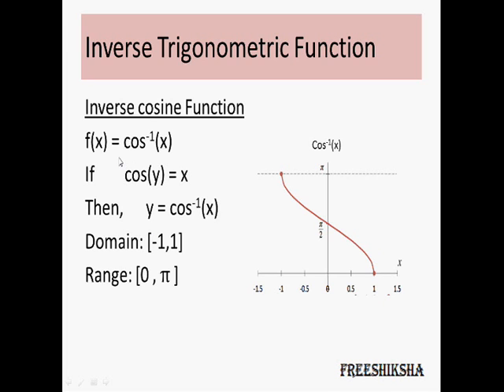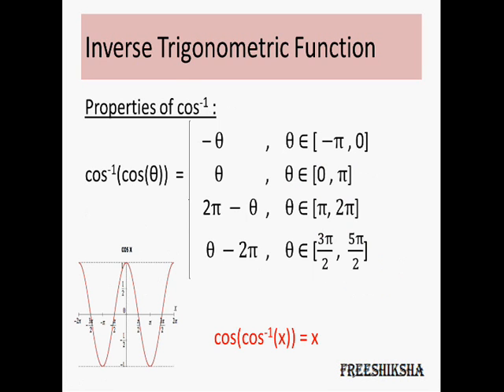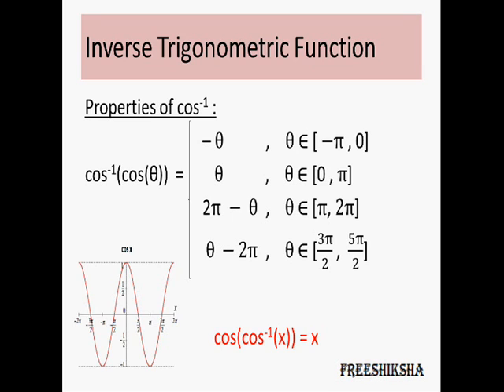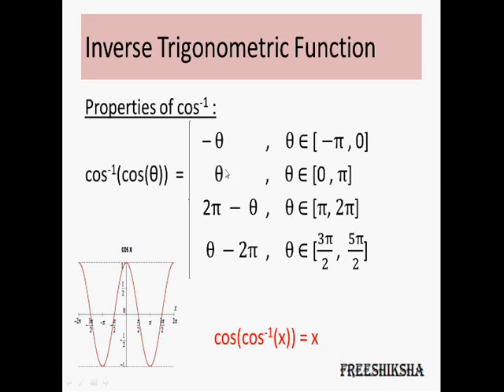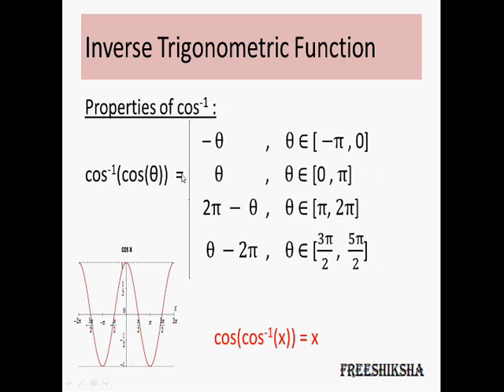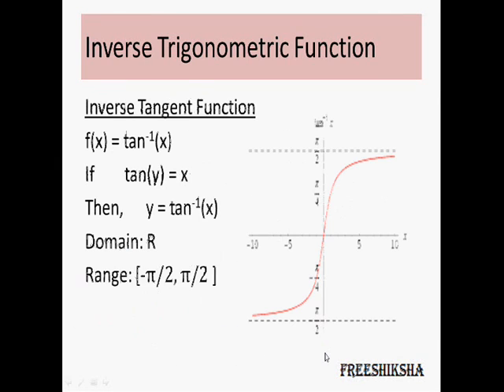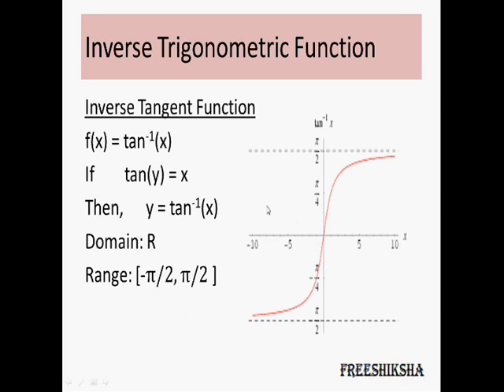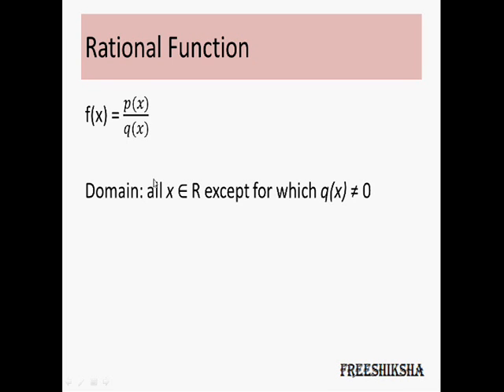Functions: Inverse Trigonometric Functions Part-2 IIT JEE Maths 11th 12th CBSE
Understanding Inverse Trigonometric functions and Their Graphs

The video lecture discusses the concept of all Inverse Trigonometric Functions and their graphs with help of examples. Understanding sine inverse, cosine inverse, tan inverse, cot inverse, sec inverse and cosec inverse functions and their domain and range. Some very important properties of these functions have also been explained based on which many questions come in almost all exams. How to plot composite inverse trigonometric functions graph is also explained. Concepts have been explained with the help of graphs to facilitate the understanding further. The lecture will be helpful in understanding and forming the strong basis for students preparing for entrance exams like IITJEE, BITSAT and medical entrances like PMT. The lecture is also helpful for students preparing for boards like CBSE ICSE etc and school exams as well.